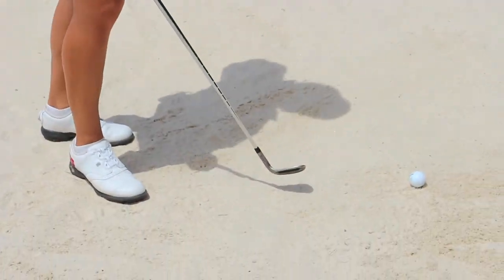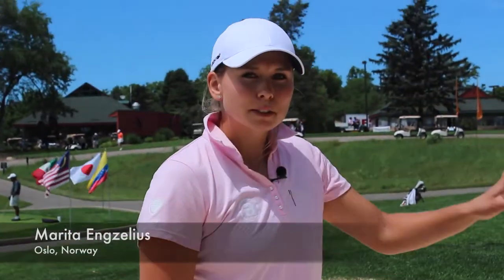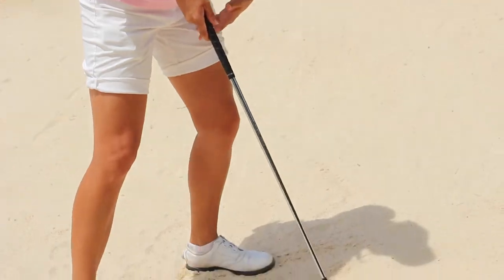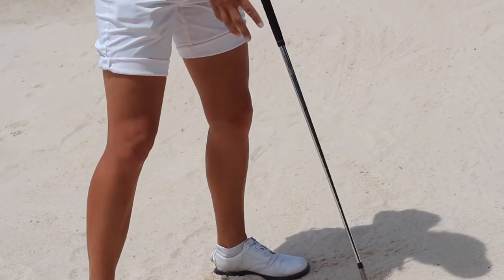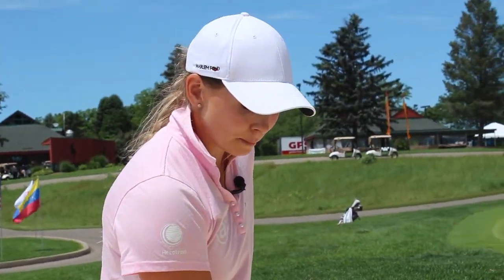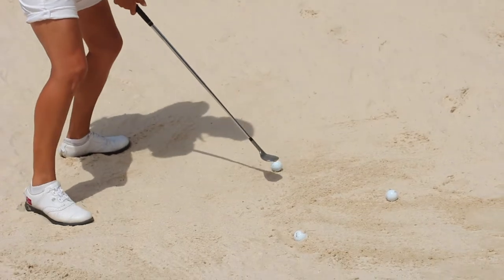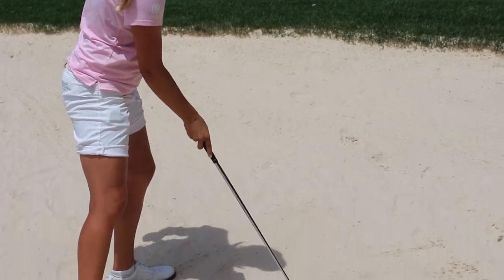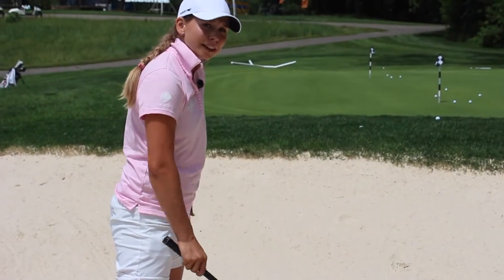Symetra Tour Tip: Marita Engzelius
Symetra Tour professional Marita Engzelius gives you a bunker tip from the Four Winds Invitational in South Bend, Indiana